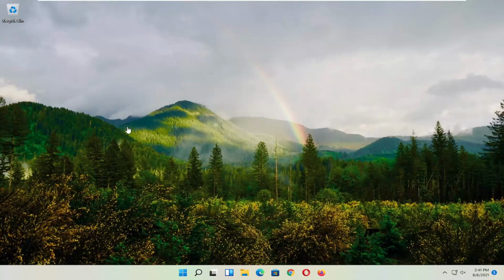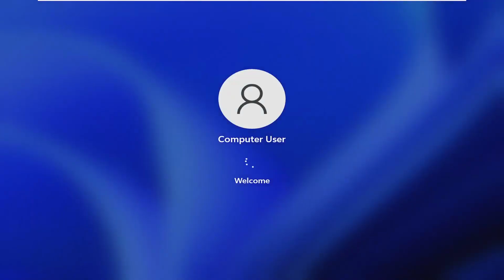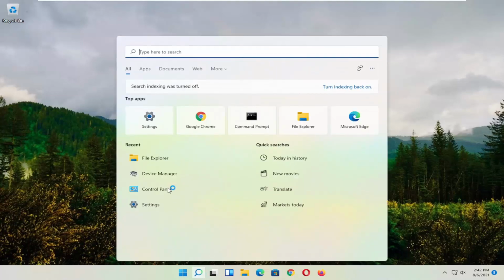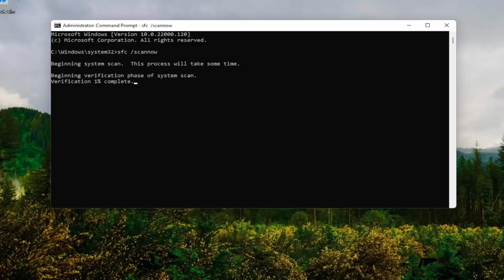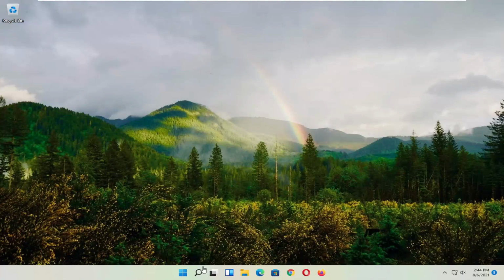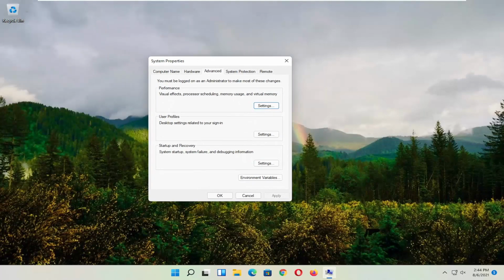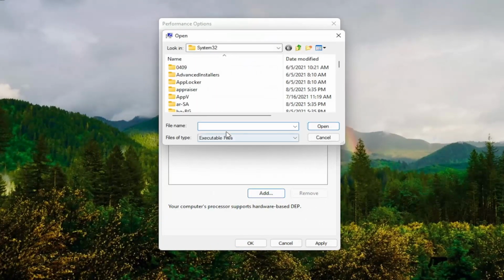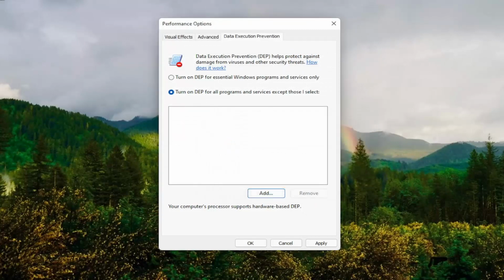Laptop Keeps Crashing Windows 11 FIX [Tutorial]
Windows crashes---whether they come as a blue screen of death or totally locked-up system---are extremely frustrating. Not only do you lose the work you had open, but troubleshooting the reason that Windows crashed can be difficult.

When crashes happen, you'll probably wonder how to prevent these issues in the future. Let's look at the most common reasons for a Windows crash, and what to do when Windows keeps crashing.